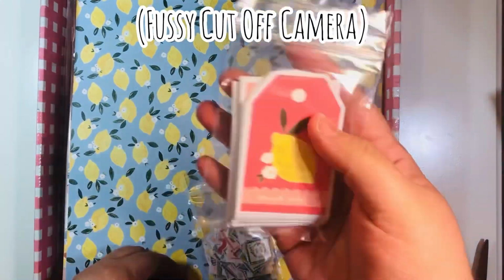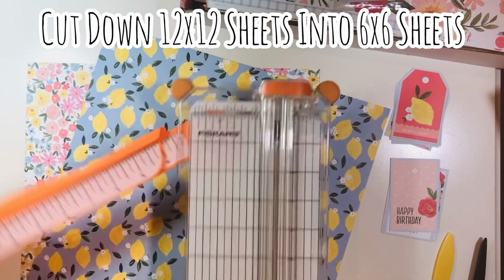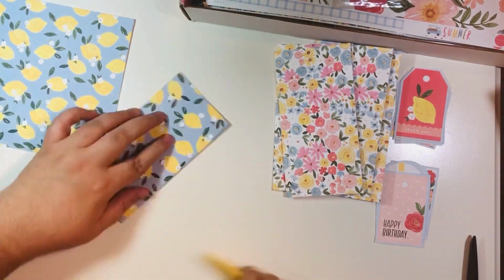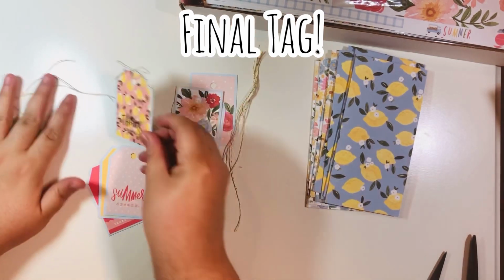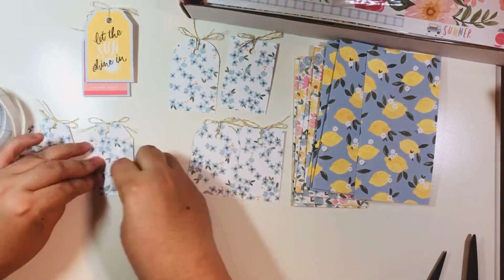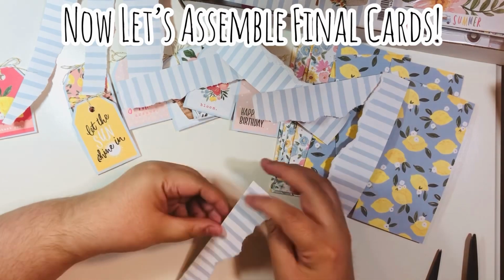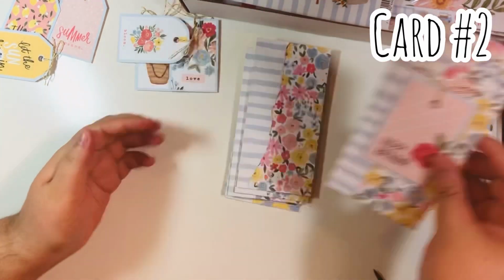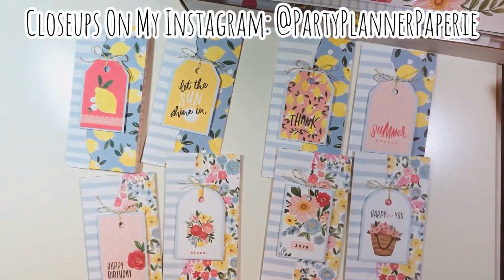Craft With Me: Project #1 - May 2021 Echo Park Club EP: Mini Slim Line Cards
Ranger Glossy Accents (Amazon):

Jewel Picker Tool (Amazon):

Sticker Paper 8-1/2” x 11” (Amazon):

Pigma Micron Black Archival Pens (Amazon):

Scotch ATG Tape Glider (Amazon):

Musician: @iksonmusic